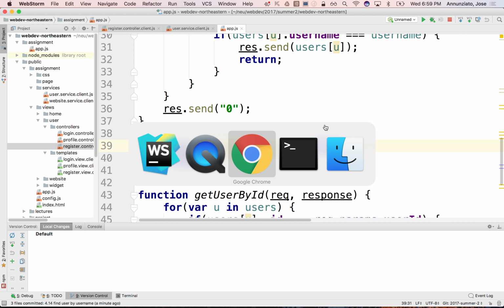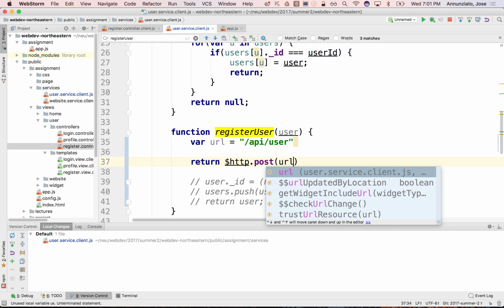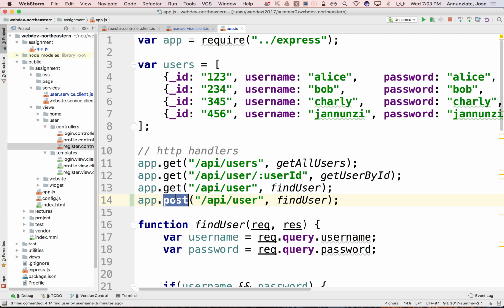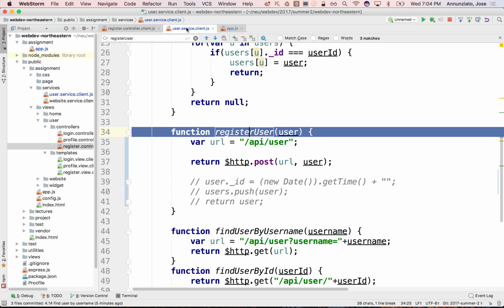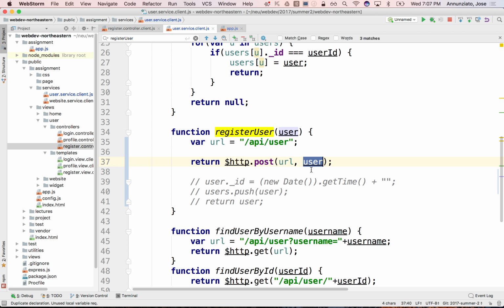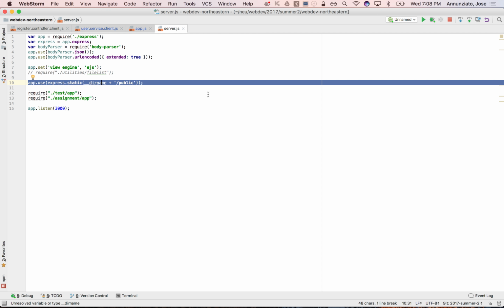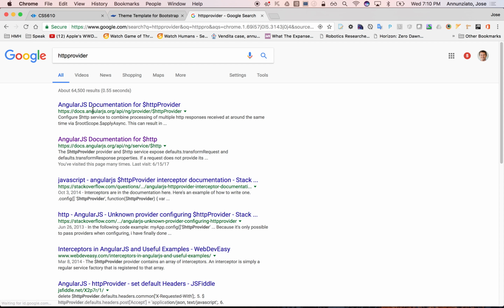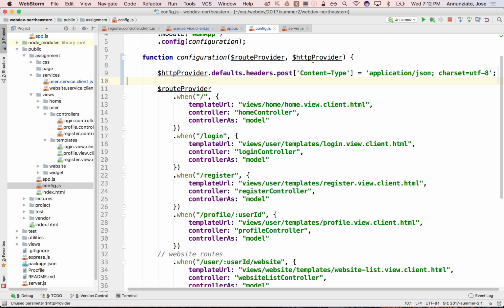4.15 register posting new users in a MEAN app webdev summer 2 2017